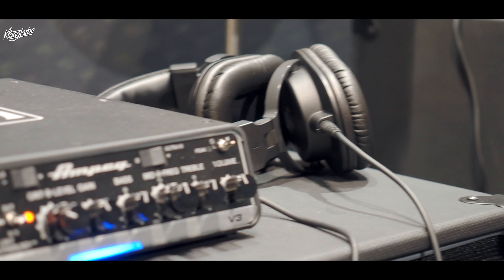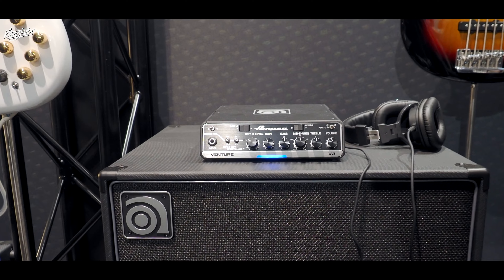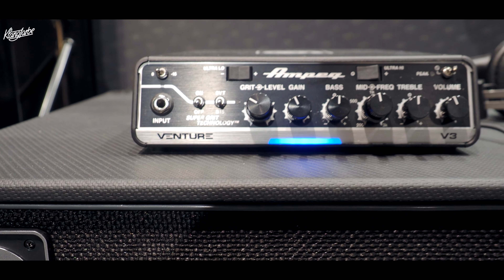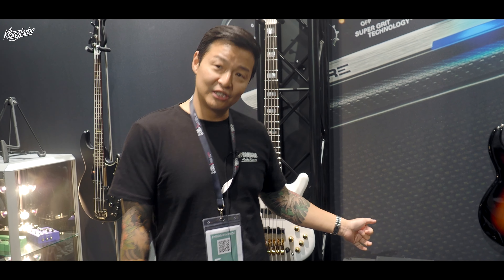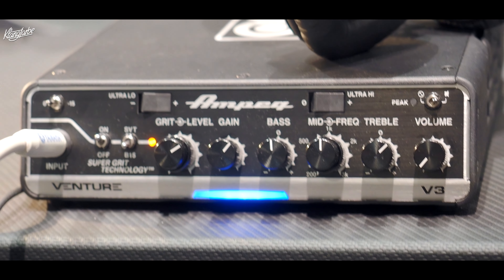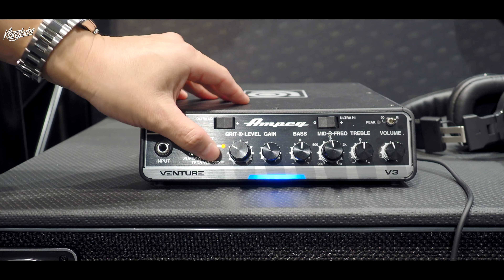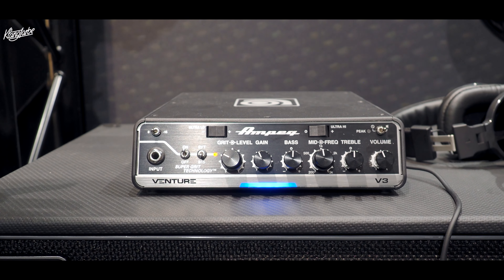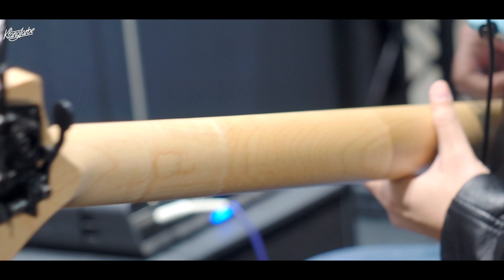Ampeg Venture - The Bass Lightweight (Guitar Summit 2023)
Venture Series heads and cabs deliver the modern style and features sought by contemporary bassists. Powerful yet portable and lightweight yet roadworthy. We checked those lightweights out at Guitar Summit 2023

Camera & Editing: Andreas Thier